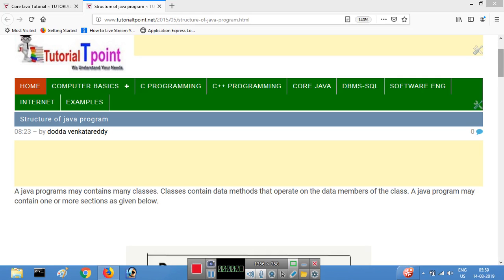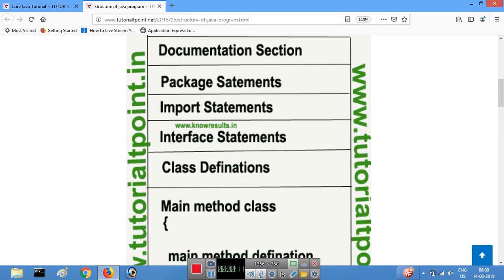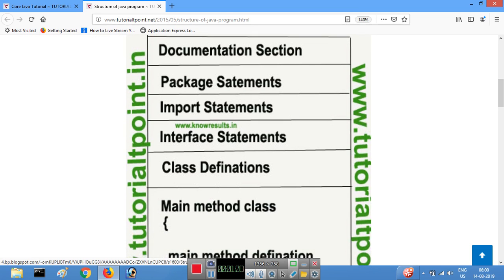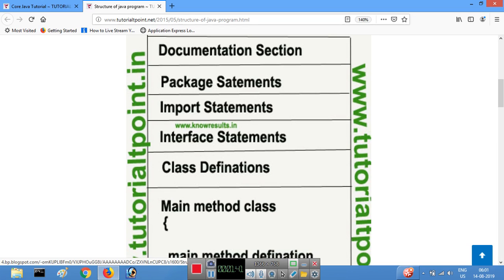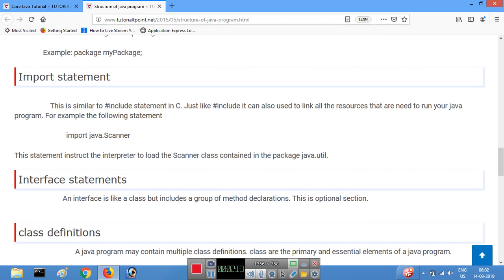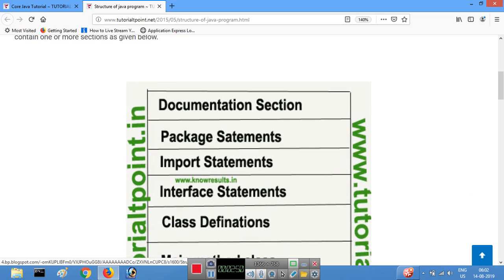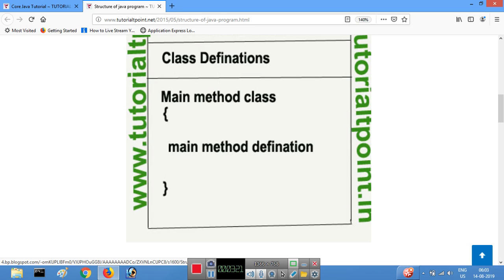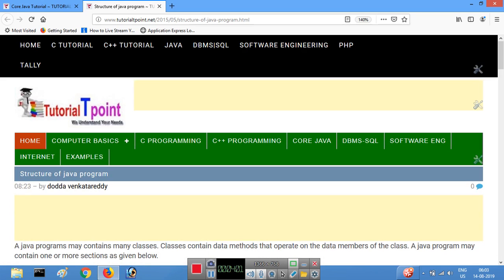Structure of java program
The structure of java programs tells you where you can write you java code and in what order..